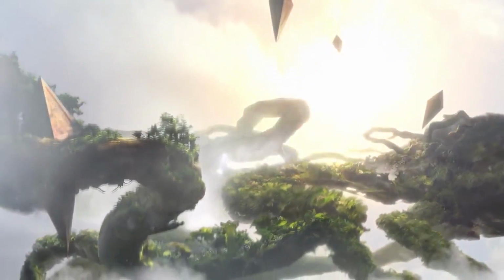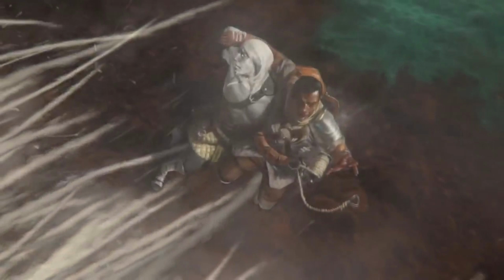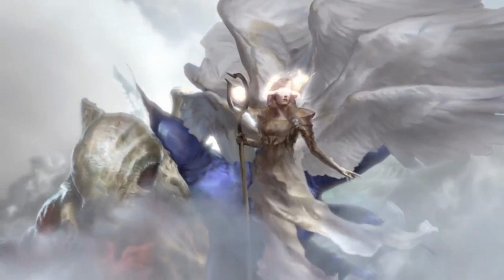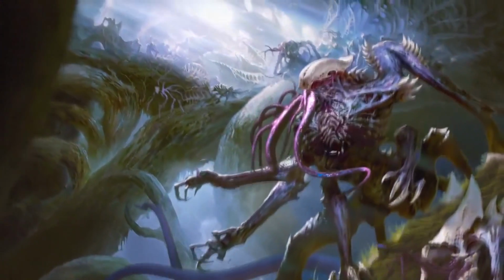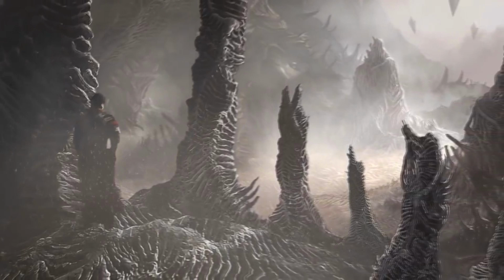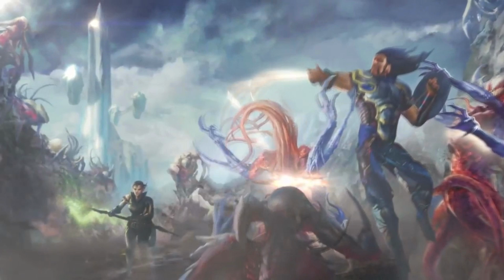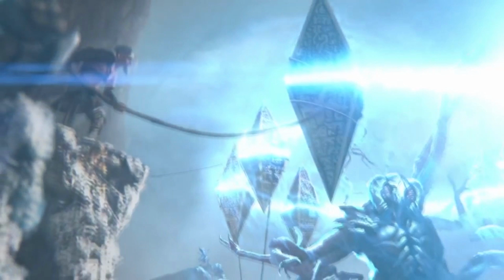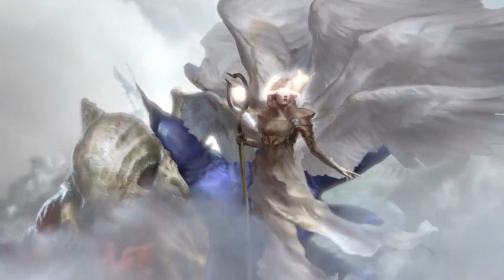Battle for Zendikar Trailer: Breakdown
We got our first real taste of Zendikar goodness from Pax Prime in the form of its official trailer. I for one love these trailers, and the hidden lore tidbits which they contain! So today I'm gonna breakdown the BFZ trailer and uncover everything you may have missed. Who the heck is the narrator??

All credit for artwork and story used goes to WOTC,  their original artists and writers!

The trailer is property of Wizards of the Coast and I do not own it.